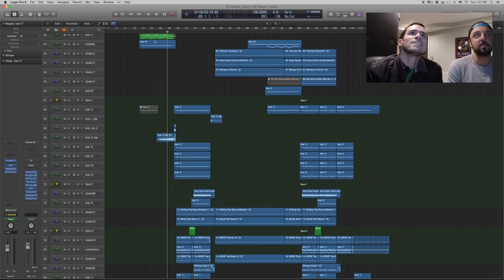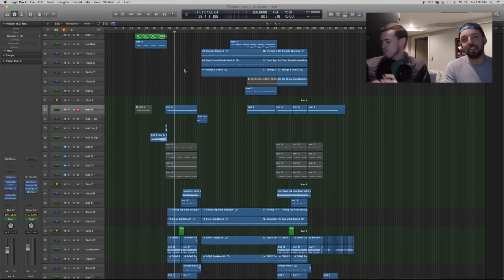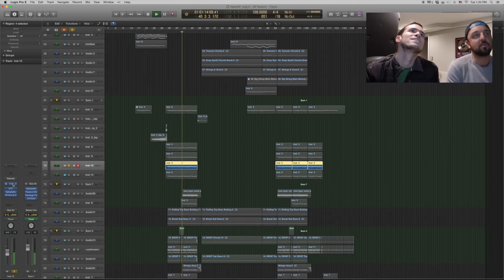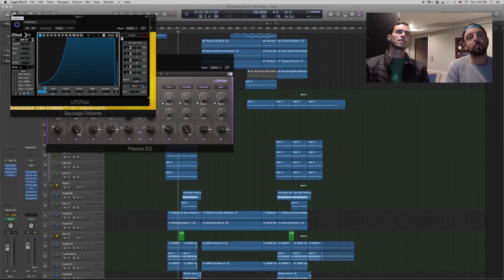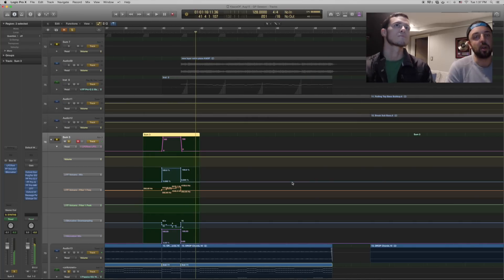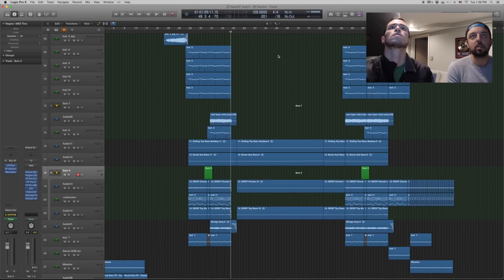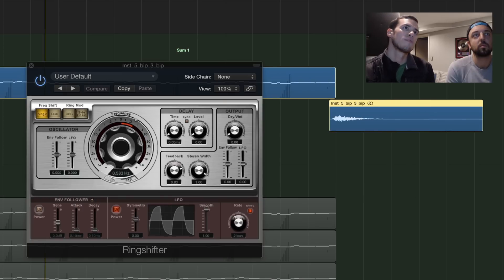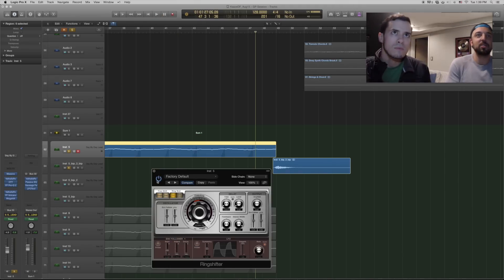Producing the Sound of We Are One - Disco Fries - GHOST PRODOUCHERS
Studio production tips, ticks, rants, and bullsh*t coming to you live from the Disco Fries.